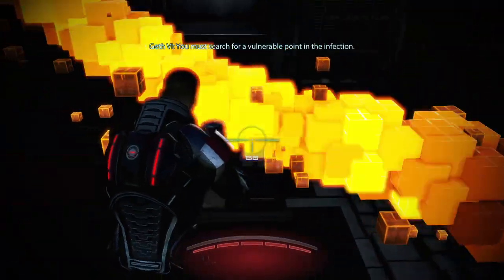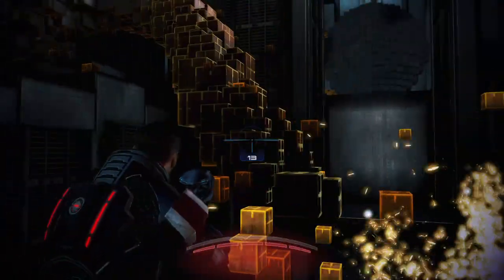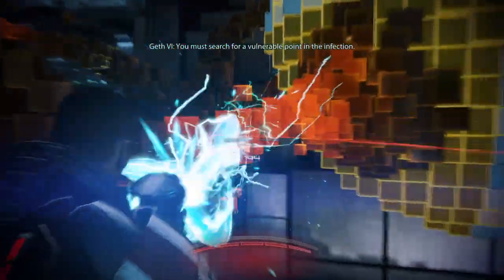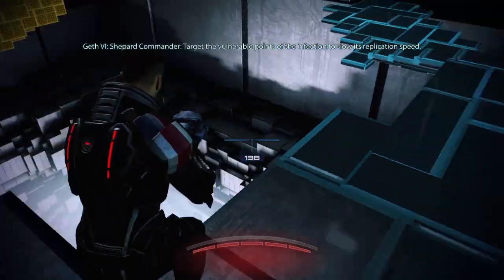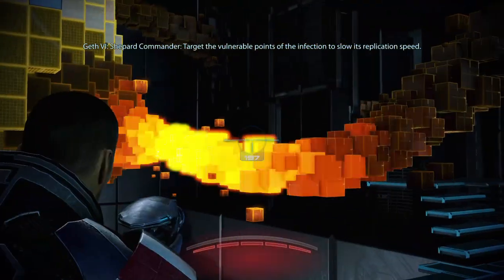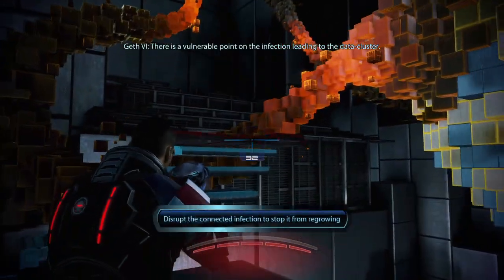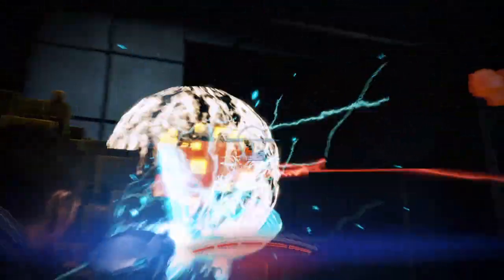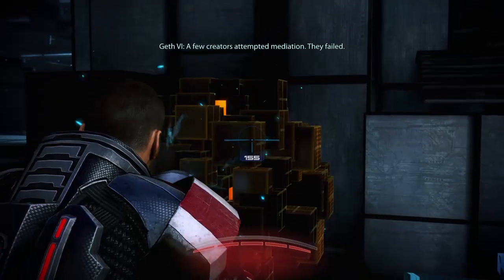Mass Effect 3 "Legendary Edition": Navigating the Virtual Maze (Side: Geth Fighter Squadron) Part 2